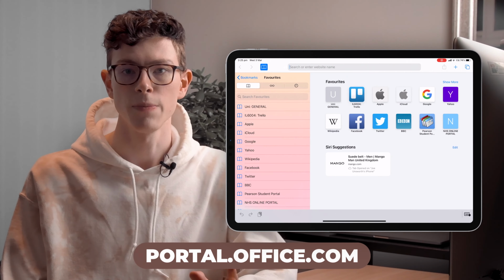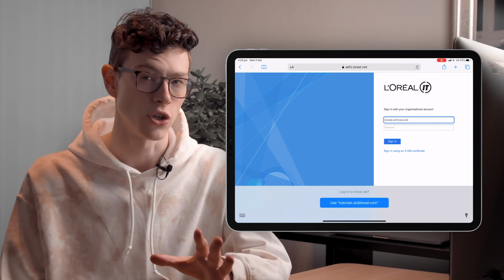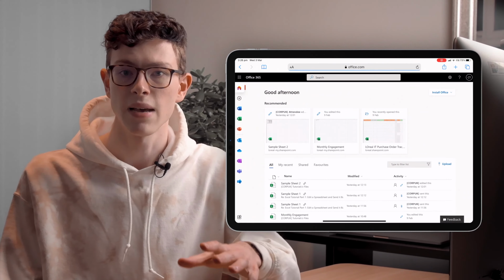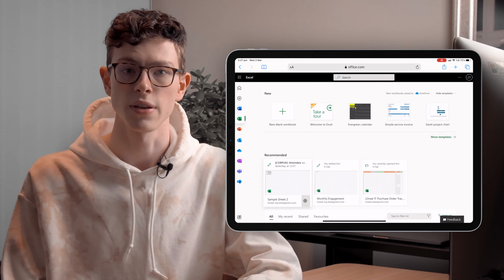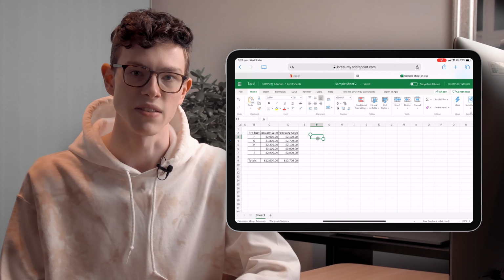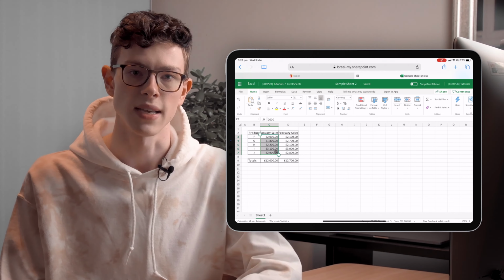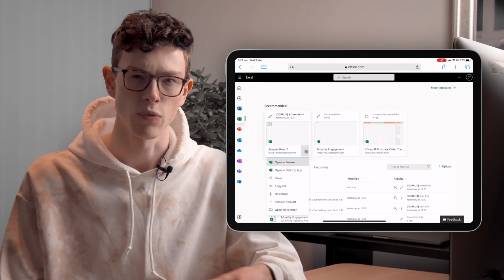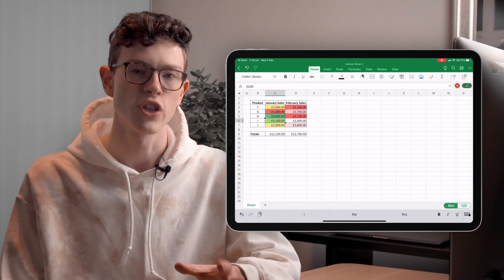Microsoft Excel on iPad [Use Case] How to Manage Advanced Spreadsheets with Conditional Formatting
The iPad Pro is a great device for getting your office work done either at home or out in the field, as they are lightweight, portable and have fantastic battery life. You can also use all of your favourite Microsoft Office applications on the iPad including Excel for your spreadsheets.

HOWEVER: The native Excel iOS app does NOT support certain features, such as conditional formatting and pivot tables. In this video we show you step-by-step how to use these features using Excel Online, via the Office Portal. This gives you all the features you could possibly want, that would normally be available with Excel Desktop on a computer - what's more, Excel Online looks practically identical to the Excel Desktop version, so if you really don't like how the iOS app looks, you can use Excel Online instead.

0:00 Intro
0:07 What I’ll be covering in this video
0:25 ADVANCED Excel Features
0:40 Initial Preparations and Fundamentals of Files in OneDrive
1:16 How to access the Office Portal
1:40 How to access Excel in the Office Portal
1:58 How to insert conditional formatting
2:30 My two cents on Excel Online
2:45 Final thoughts

To set up the Logitech Folio Touch, Logitech's trackpad keyboard case for the iPad Air and iPad Pro, see our tutorial on that model

To set up the Logitech Slim Folio Pro, Logitech's keyboard case without a trackpad, see our tutorial on that model

Get the Logitech Slim Folio Pro for iPad Pro 11 inch
Get the Logitech Folio Touch for iPad Pro 11 inch
Get the Logitech Folio Touch for iPad Pro 12.9 inch